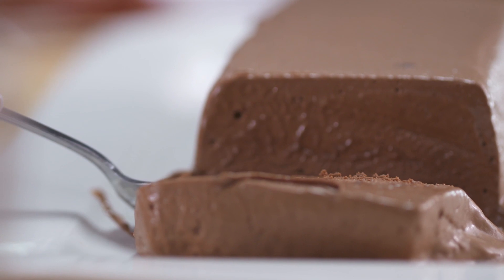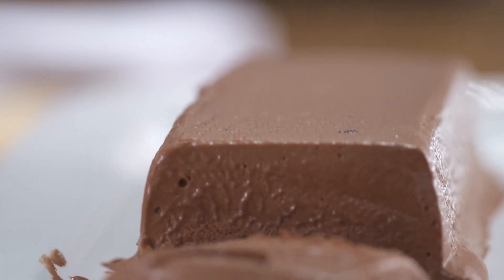Chocolate Semifreddo | One World Kitchen